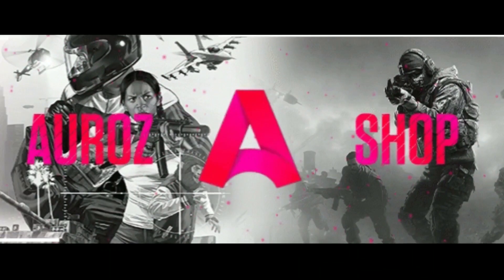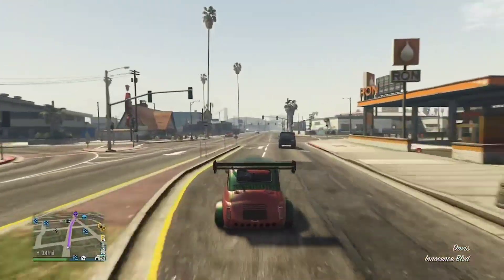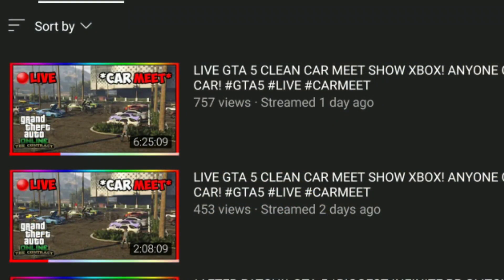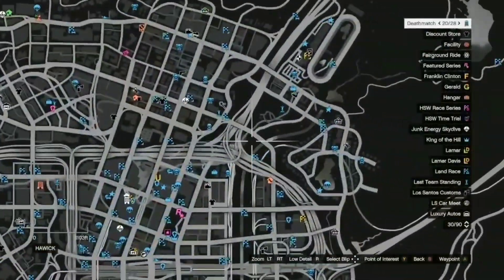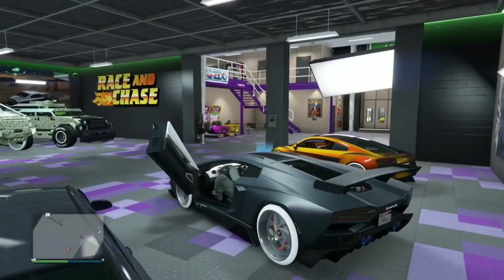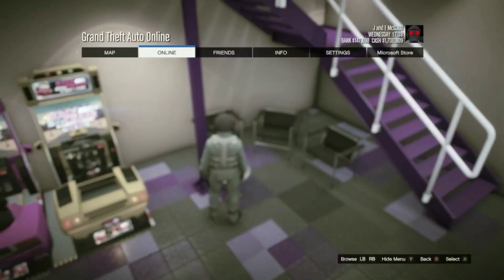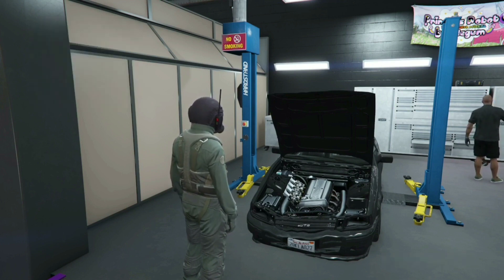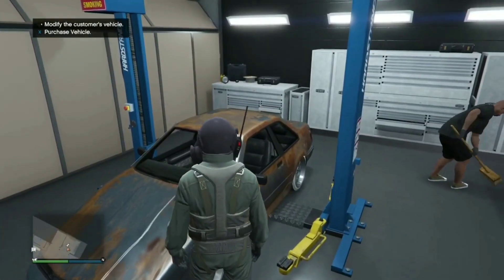GTA 5 SOLO CAR 2 CAR MERGE GLITCH HOW TO MERGE F1 BENNY WHEELS ON CARS AFTER PATCH 1.62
Toughest G Discord

Requirments

●Bunker

●AutoShop

●Donor Car

●Car You Don't Mind Losing Reccomend Elegys

Timestamps

0:00 Intro
1:31 Car Merge Tutorial
6:30 Outro